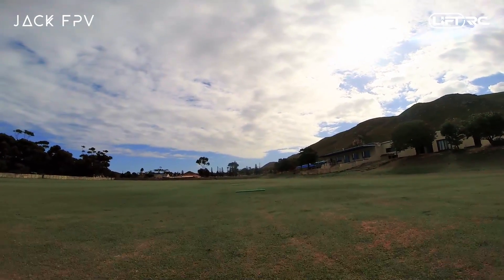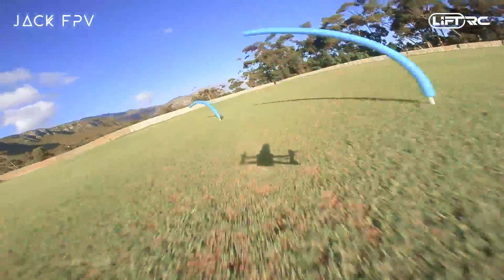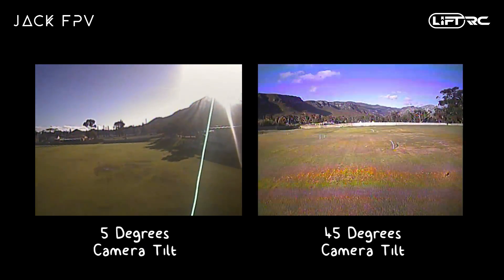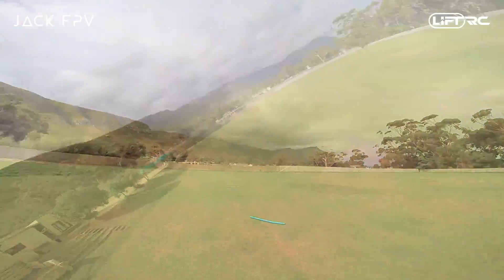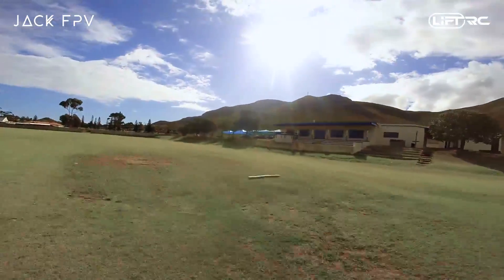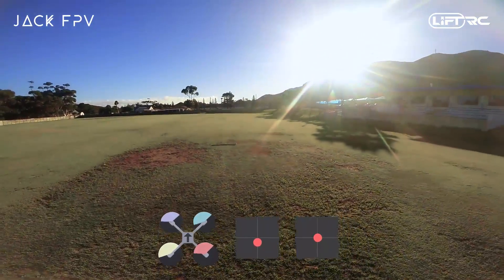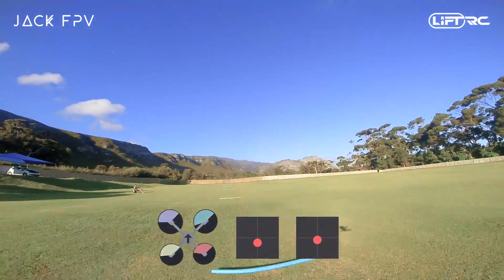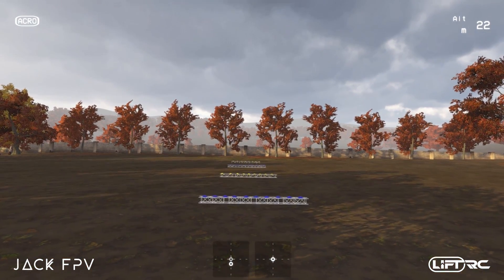How-to Fly FPV Quadcopters / Drone - "FLYING FORWARD AND SLOWING DOWN"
Hey guys! Welcome to this video in my How to fly FPV quads series. In this video I'll be going over the basics of flying forward and then a beginners way of coming to a slowing down, along with some common errors and how you can fix them. We'll then go into the Liftoff FPV Simulator and see how we can practice flying forward in there before we go out and try it in real life.

Song Title: Ascencion
Artist: Eric Florez